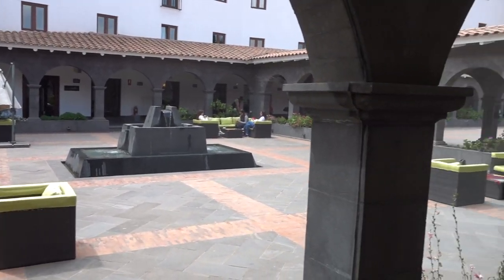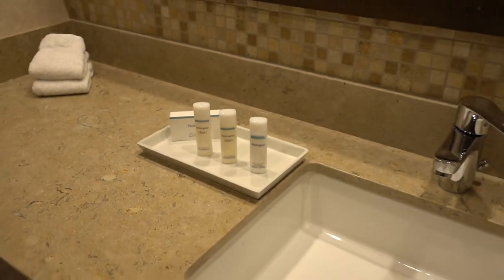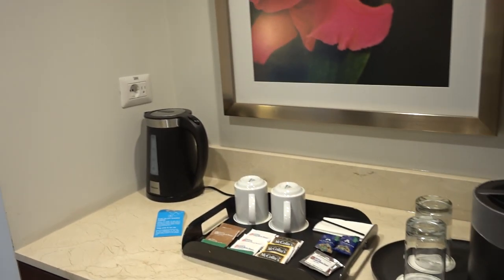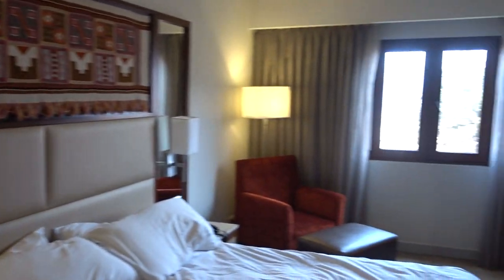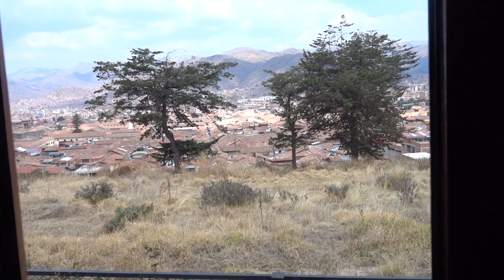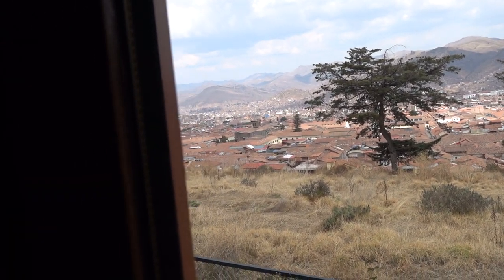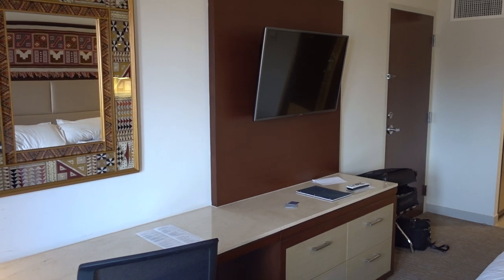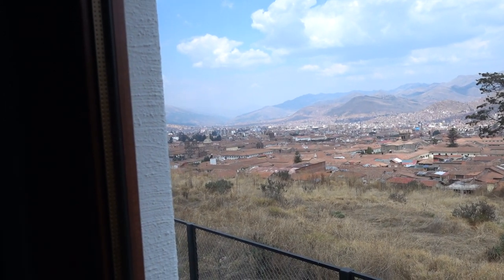Hilton Garden Inn Cuzco, Peru - Review of King View Room 325